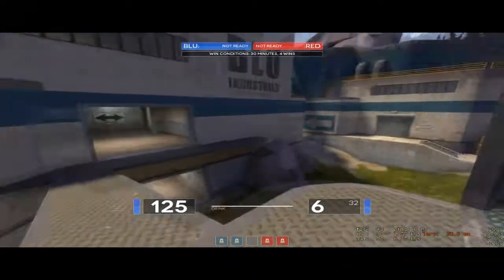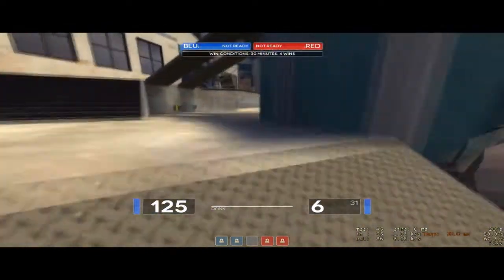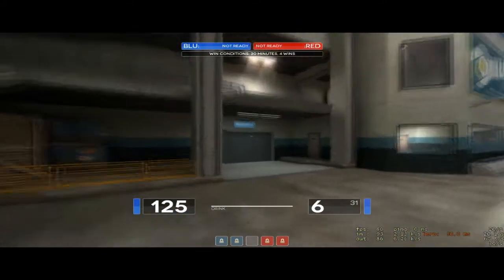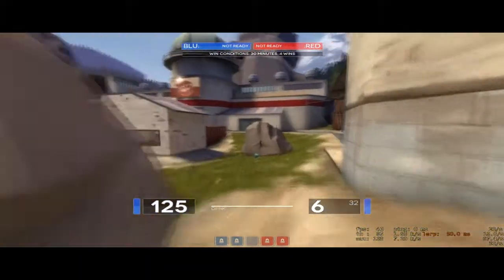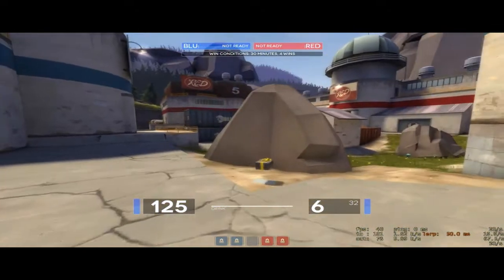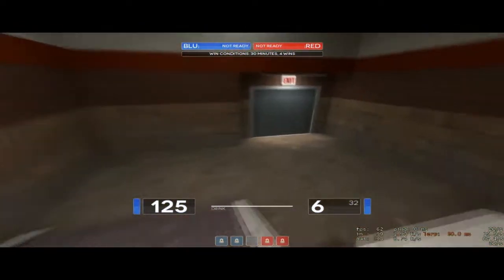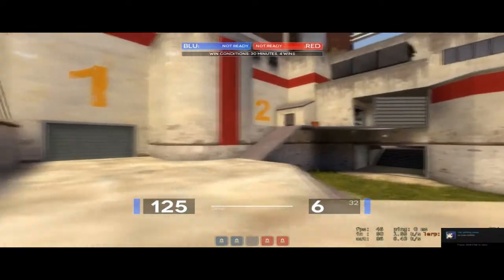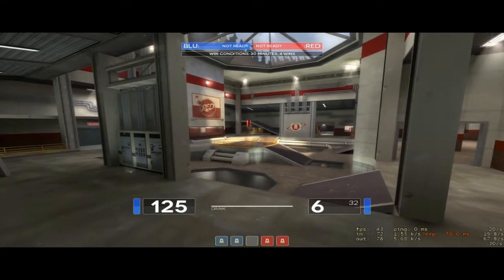Prime Time Ep 1: Process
New video series devoted to map reviews of UGC competition maps.
This one is cp_process.